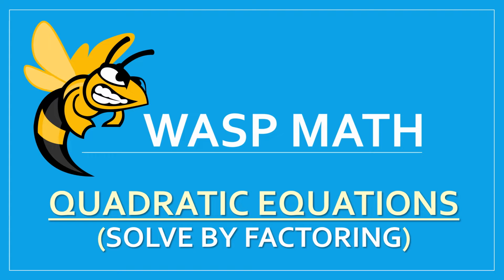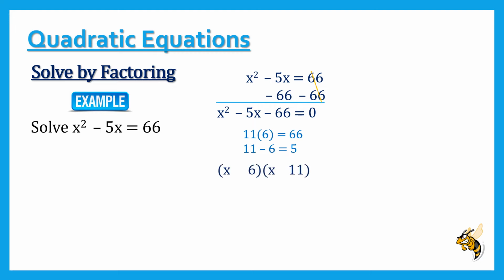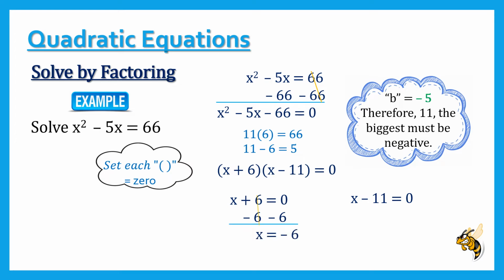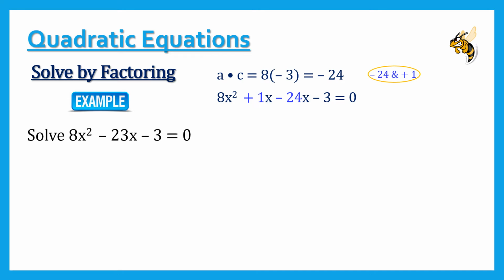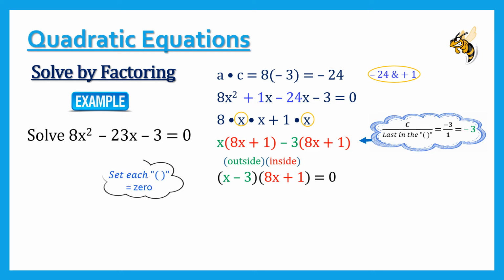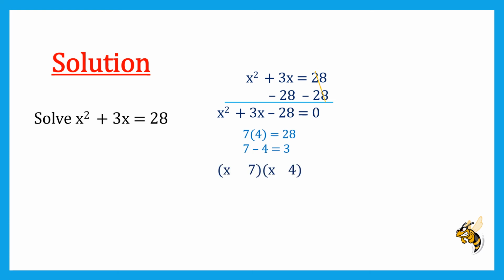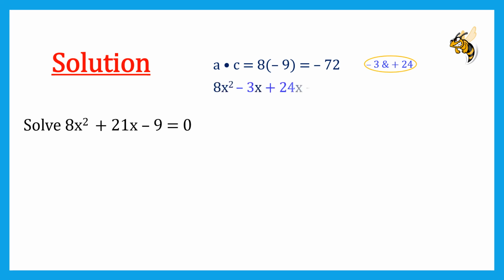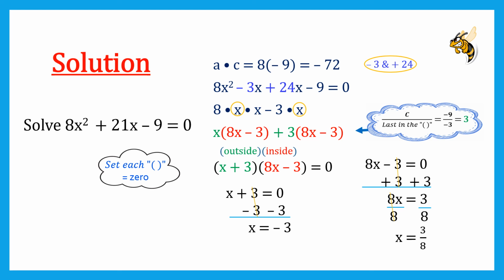Solving Quadratic Equations by Factoring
In this video, you’re going to learn how to solve quadratics equations by factoring. Enjoy!